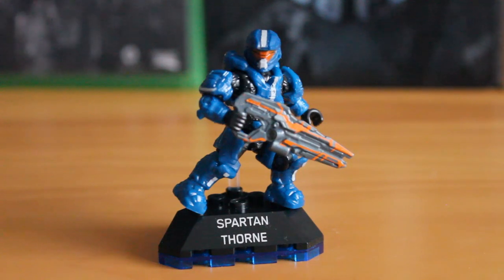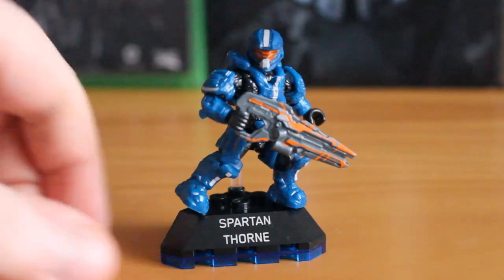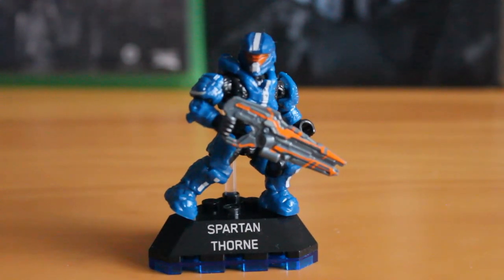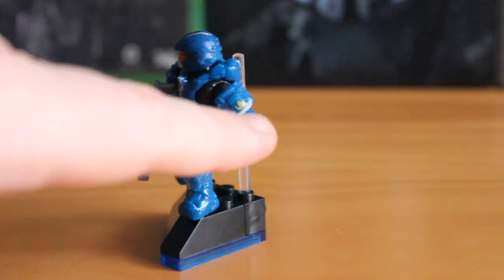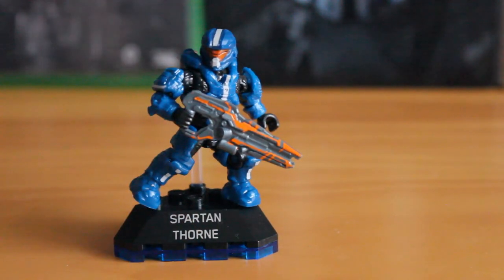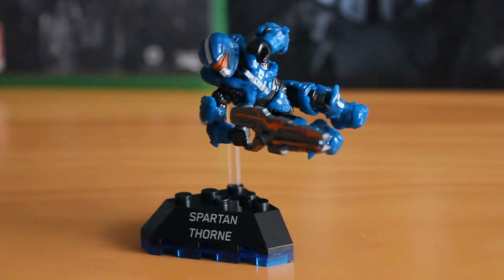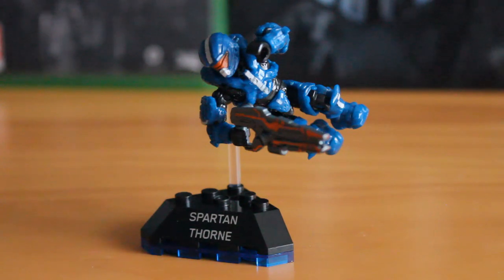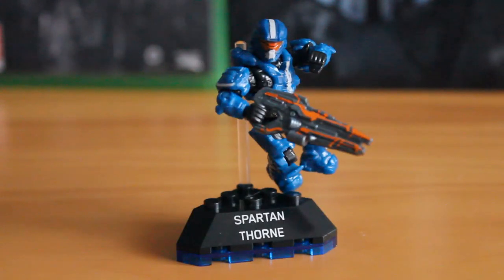Review: Halo Heroes Spartan Thorne. Mega Bloks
Our review of the Halo Spartan Thorne ‘set’.

Box Contents:
1x Spartan Thorne
1x Display Base

Detail: 9/10
Durability: 9/10
Moneys Worth: 8/10